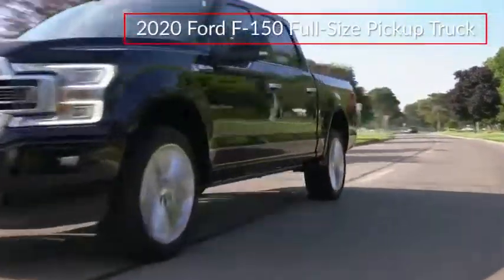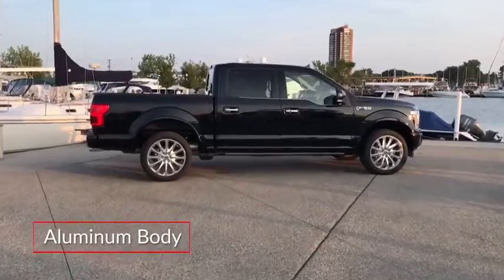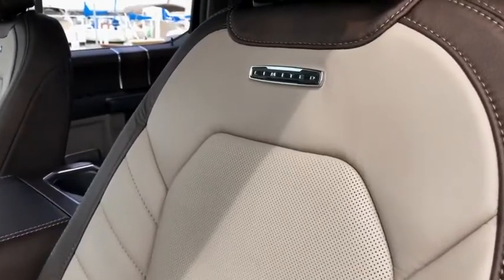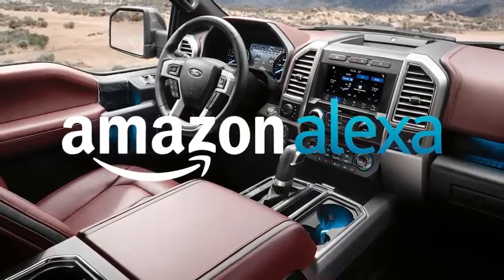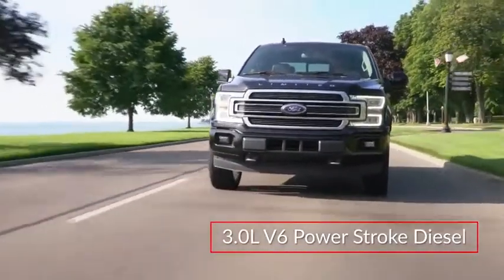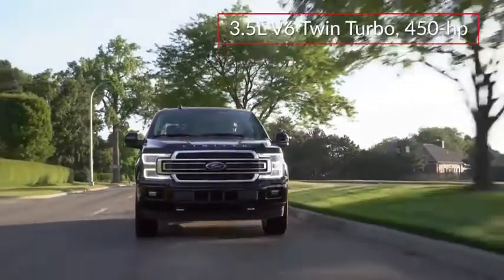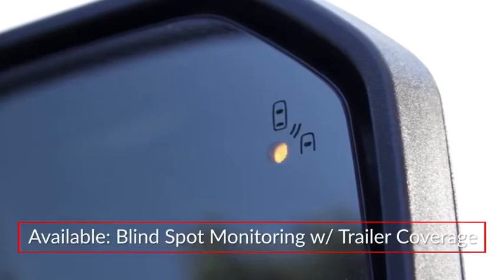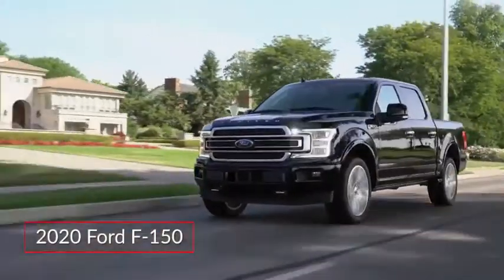2020 Ford F-150 XLT in Chattanooga L5601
$10,985 off MSRP! Priced below KBB Fair Purchase Price!brbrRapid Red Metallic Tinted Clearcoat 2020 Ford F-150 XLT 4D SuperCrew 5.0L V8 4WD 10-Speed AutomaticbrbrF-150 XLT, 4D SuperCrew, 5.0L V8, 10-Speed Automatic, 4WD, Rapid Red Metallic Tinted Clearcoat, Medium Earth Gray w/Cloth 40/Console/40 Front Seats or Cloth 40/Console/40 Front Seats, 10-Way Power Driver & Passenger Seats, 110V/400W Outlet, AppLink/Apple CarPlay and Android Auto, Class IV Trailer Hitch Receiver, Cloth 40/Console/40 Front Seats, Electronic Locking w/3.55 Axle Ratio, Equipment Group 302A Luxury, Extended Range 36 Gallon Fuel Tank, Exterior parking camera rear: With Dynamic Hitch Assist, FX4 Off-Road Package, Heated Front Seats, Integrated Trailer Brake Controller, Leather-Wrapped Steering Wheel, SiriusXM Radio, Tailgate Step w/Tailgate Lift Assist, Tray Style Floor Liner, Voice-Activated Touchscreen Navigation, Wheels: 18 Chrome-Like PVD, XLT Chrome Appearance Package, XLT Power Equipment Group, 2-Bar Style Grille w/Chrome 2 Minor Bars, 4-Wheel Disc Brakes, 4x4 FX4 Off-Road Bodyside Decal, 6 Speakers, ABS brakes, Air Conditioning, AM/FM radio, Auto High-beam Headlights, Auto-Dimming Rear-View Mirror, Brake assist, Bumpers: chrome, Chrome Door & Tailgate Handles w/Body-Color Bezel, Chrome Step Bars, Compass, Cruise Control, Delay-off headlights, Driver door bin, Driver vanity mirror, Dual front impact airbags, Dual front side impact airbags, Electronic Stability Control, Emergency communication system: SYNC 3 911 Assist, Fixed Backlight w/Privacy Glass, Front anti-roll bar, Front Center Armrest w/Storage, Front fog lights, Front License Plate Bracket, Front wheel independent suspension, Fully automatic headlights, Hill Descent Control, Illuminated entry, LED Box Lighting, Low tire pressure warning, Occupant sensing airbag, Off-Road Tuned Front Shock Absorbers, Outside temperature display, Overhead airbag, Panic alarm, Passenger door bin, Passenger vanity mirror, Power door mirrors, Power Glass Heated Sideview Mirrors, Power steering, Power windows, Power-Adjustable Pedals, Power-Sliding Rear Window, Radio data system, Radio: AM/FM Stereo w/6 Speakers, Rear step bumper, Rear Under-Seat Storage, Rear Window Defroster, Remote keyless entry, Reverse Sensing System, Security system, Single-Tip Chrome Exhaust, Speed-sensing steering, Split folding rear seat, Steering wheel mounted audio controls, SYNC 3, Tachometer, Telescoping steering wheel, Tilt steering wheel, Traction control, Variably intermittent wipers, Voltmeter, F-150 XLT, 4D SuperCrew, 5.0L V8, 10-Speed Automatic, 4WD, Rapid Red Metallic Tinted Clearcoat, Medium Earth Gray w/Cloth 40/Console/40 Front Seats or Cloth 40/Console/40 Front Seats, 10-Way Power Driver & Passenger Seats, 110V/400W Outlet, AppLink/Apple CarPlay and Android Auto, Class IV Trailer Hitch Receiver, Cloth 40/Console/40 Front Seats, Electronic Locking w/3.55 Axle Ratio, Equipment Group 302A Luxury, Extended Range 36 Gallon Fuel Tank, Exterior parking camera rear: With Dynamic Hitch Assist, FX4 Off-Road Package, Heated Front Seats, Integrated Trailer Brake Controller, Leather-Wrapped Steering Wheel, SiriusXM Radio, Tailgate Step w/Tailgate Lift Assist, Tray Style Floor Lin